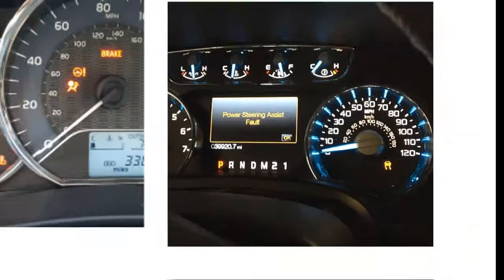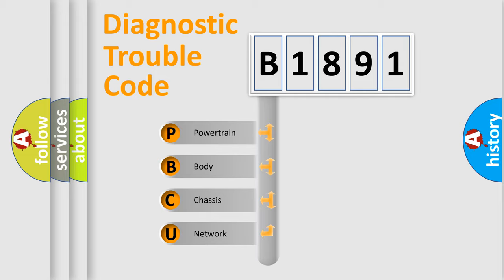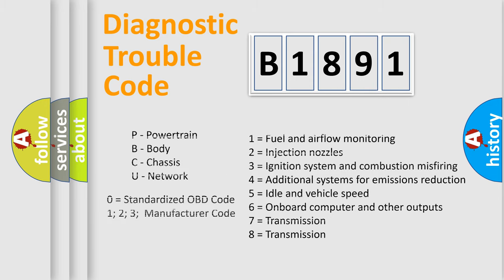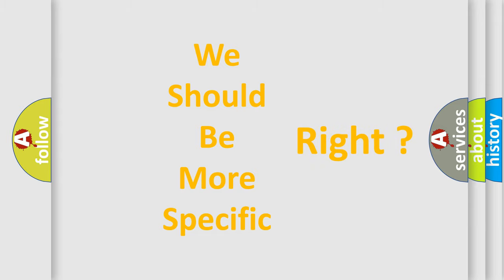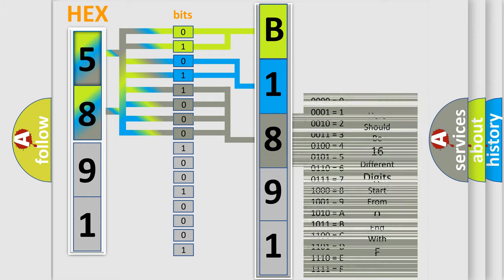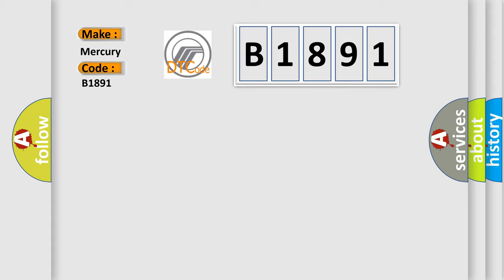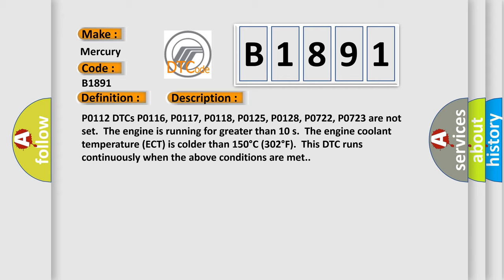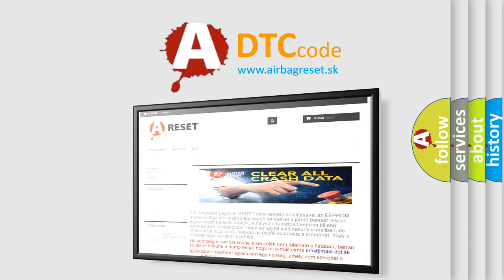DTC Mercury B1891 Short Explanation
Contents:
0:21 Basic DTC analysis according to OBD2 protocol standard.
1:48 Insight into programming
2:58 A diagnostically understandable description of the Diagnostic Trouble Code
3:05 Basic error definition

Make
Mercury
Code
B1891
Definition
Intake Air Temperature IAT Sensor Circuit Low Voltage
Description
P0112 DTCs P0116, P0117, P0118, P0125, P0128, P0722, P0723 are not set  The engine is running for greater than 10 s  The engine coolant temperature ECT is colder than 150°C 302°F  This DTC runs continuously when the above conditions are met
Cause
The ECM detects that the IAT sensor signal is warmer than 149°C 300°F for greater than 5 seconds